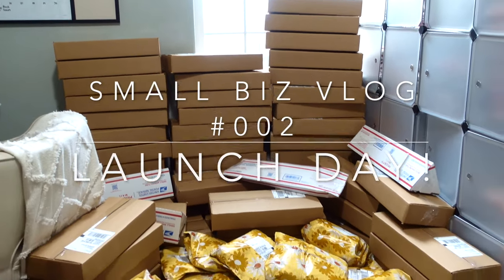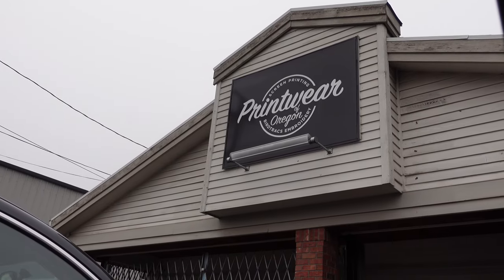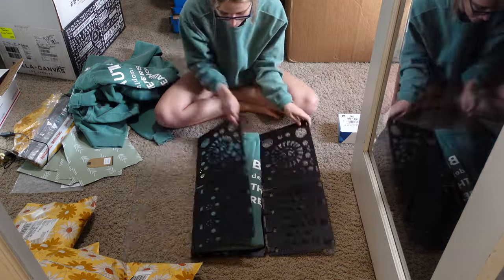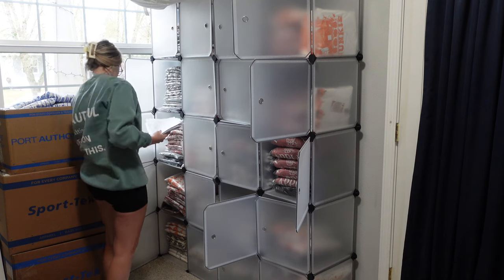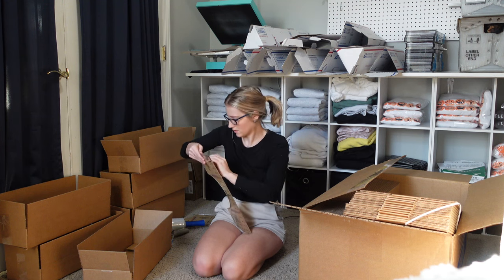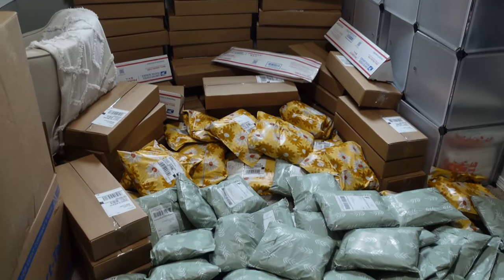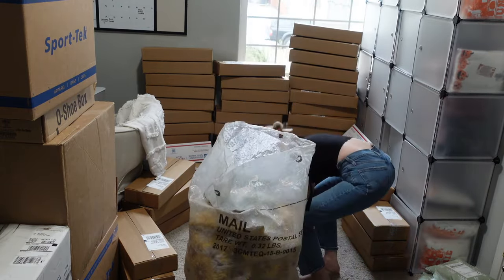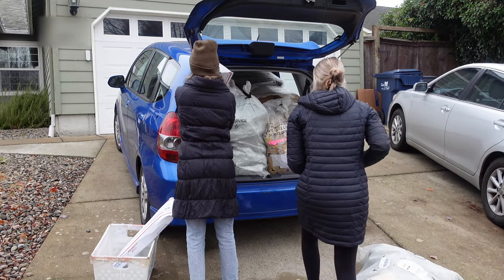Small Business Vlog #002 Behind the Scenes of a Launch Day | T-shirt Entrepreneur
Behind the scenes of my most recent launch! This time I added t-shirt rulers to my site and launched all of my Christmas apparel. This was a very chaotic time for me with nursing school finals and catching the flu among other small business obstacles. In the end, it all worked out and it was a very successful launch day! I can’t thank you enough for your support & love. Xxx
(comfort color crewneck in white & light green & Comfort Colors long sleeve in blue)